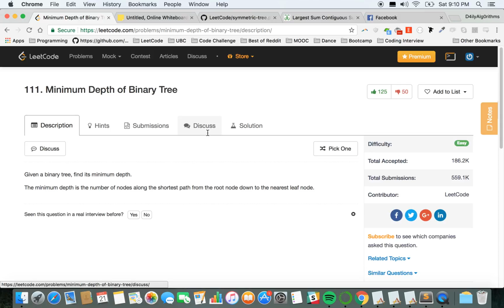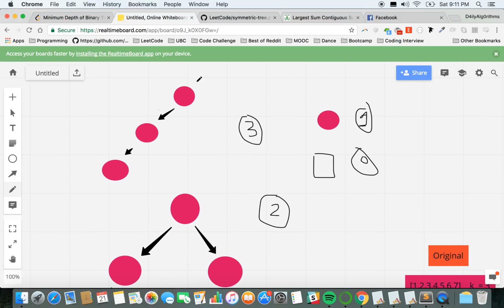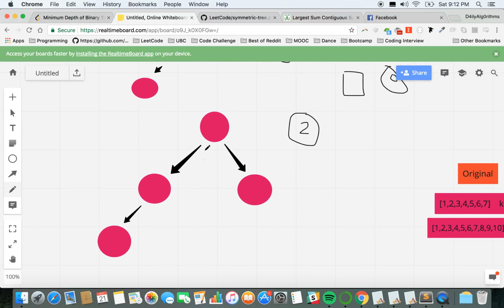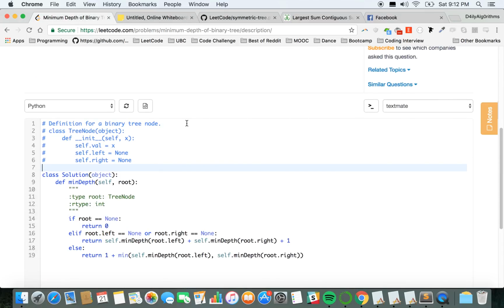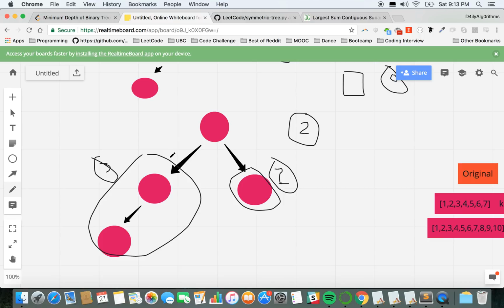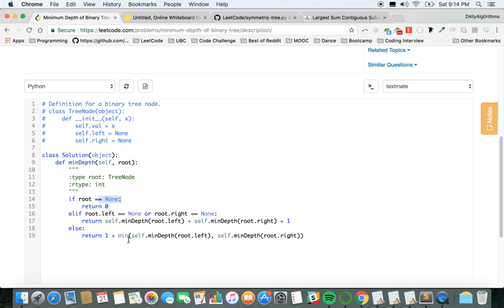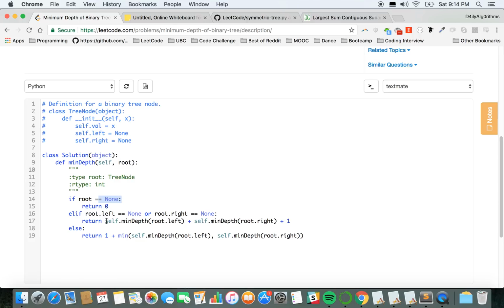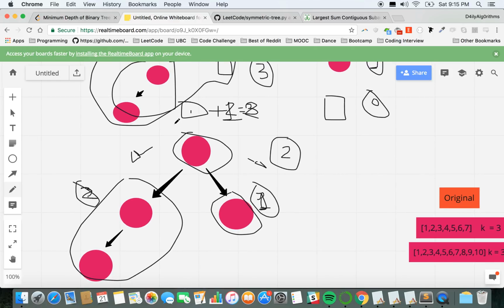Minimum Depth of Tree